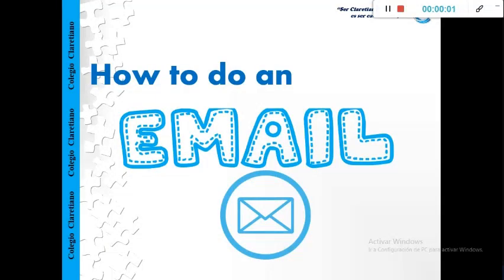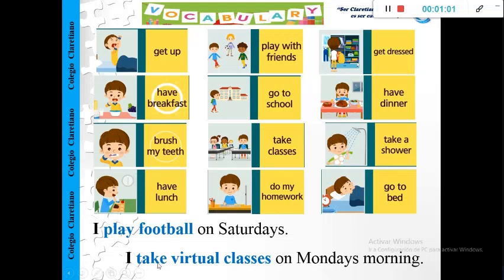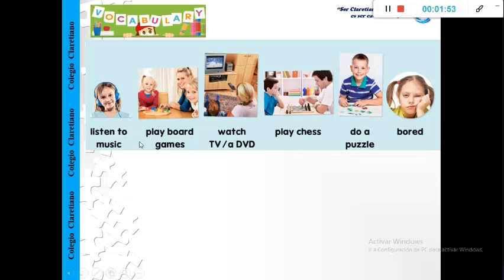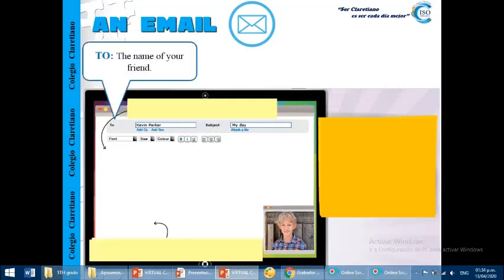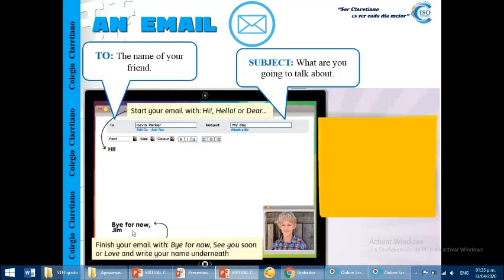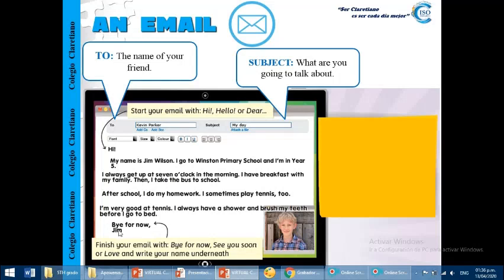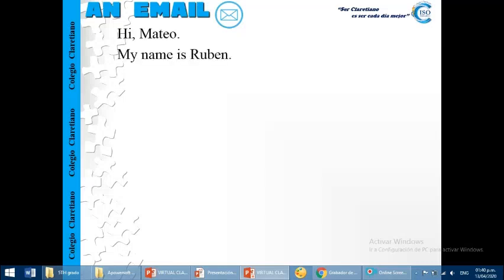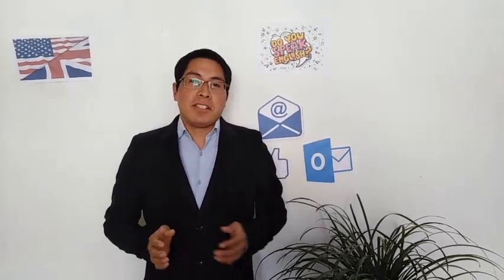virtual class 3 5th grade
This is the third class, for students who are in 5th grade.